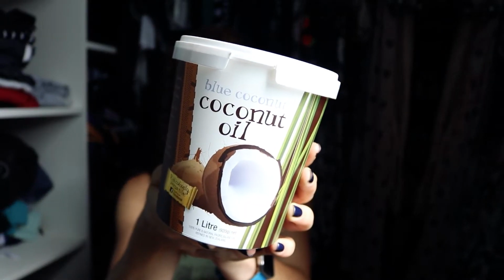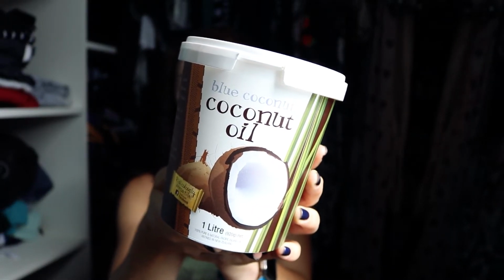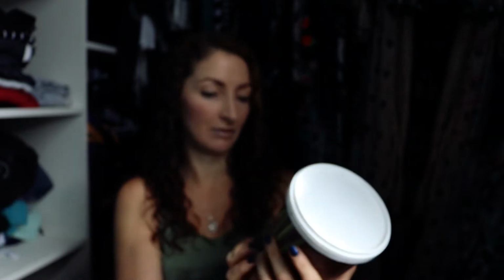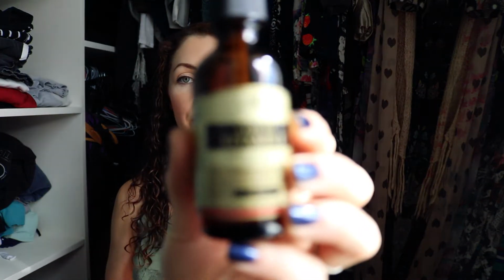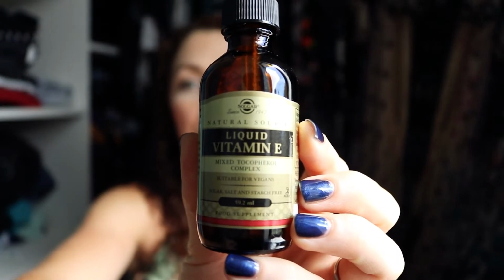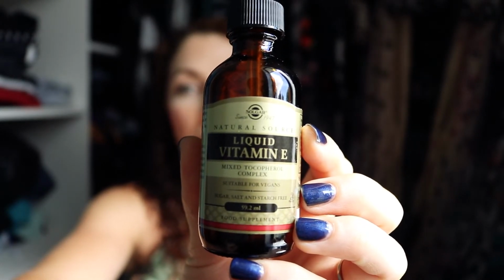Modern Mum Tips and Tricks - HOW TO AVOID STRETCH MARKS DURING PREGNANCY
Here is a quick video on what I did to avoid getting stretch marks during my pregnancy!